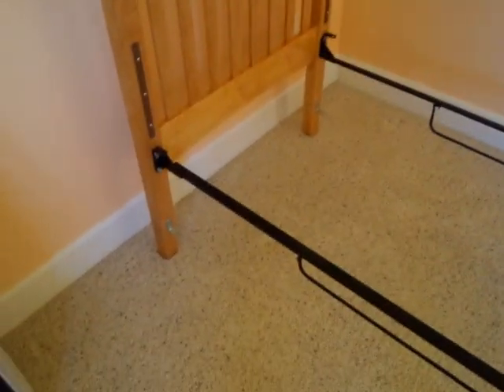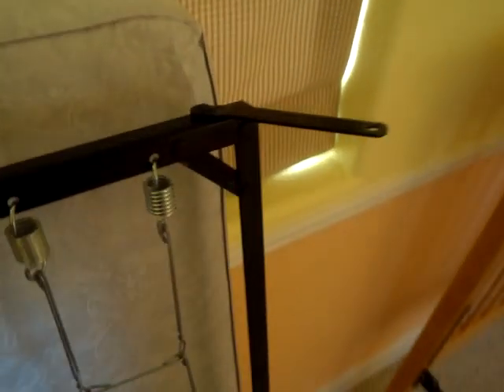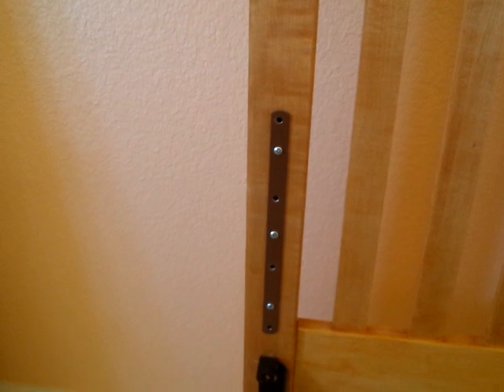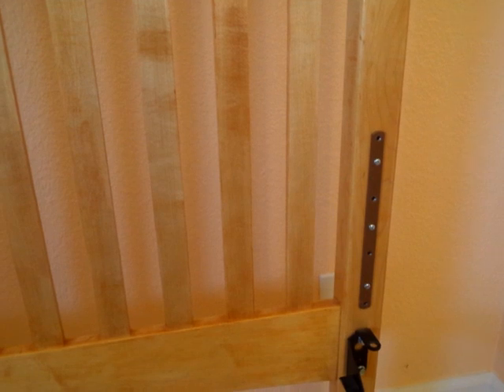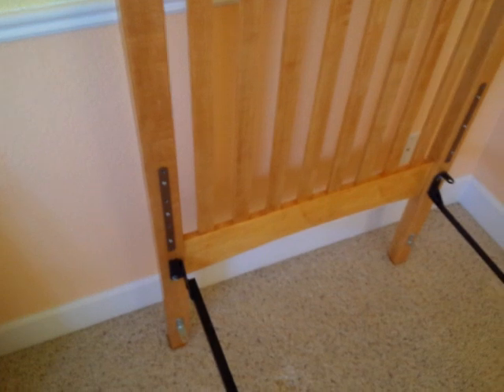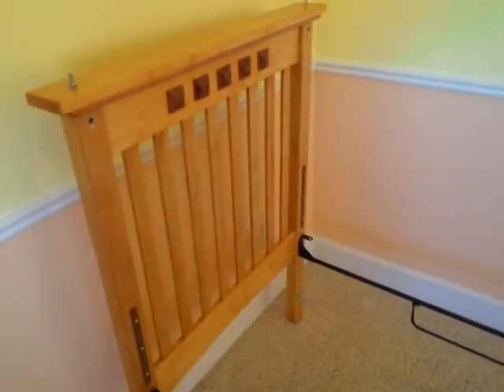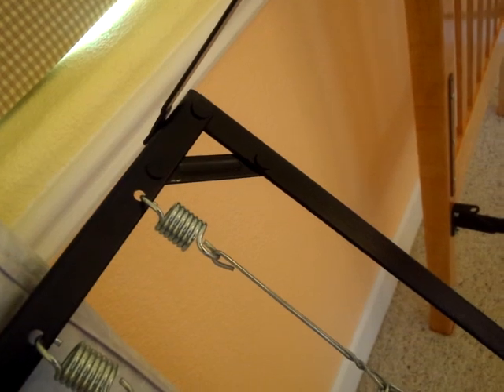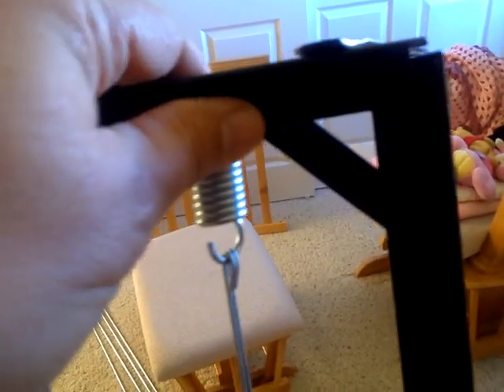Crib Install 4